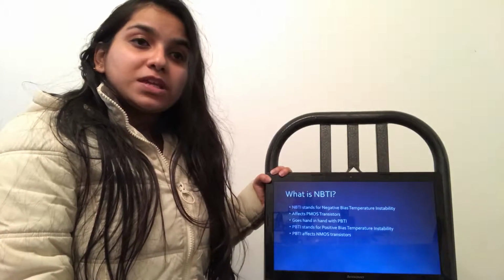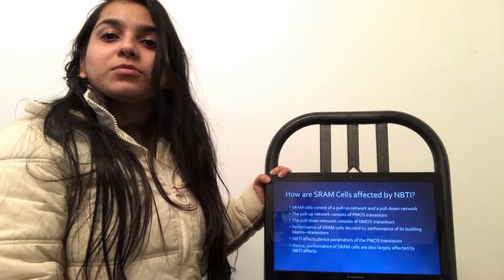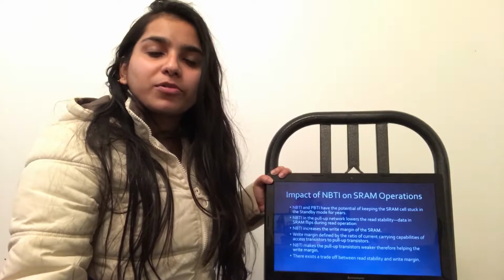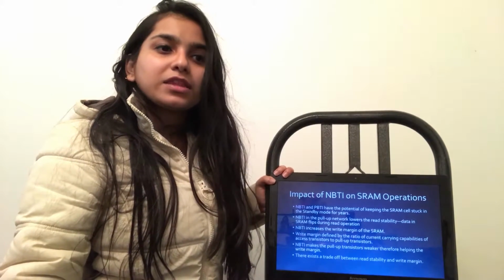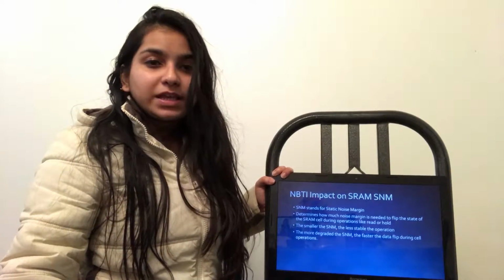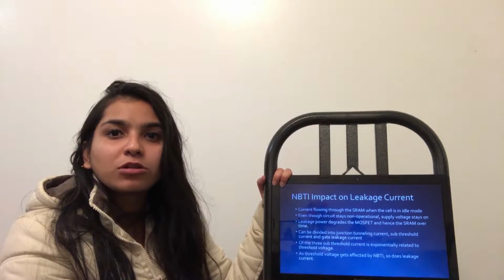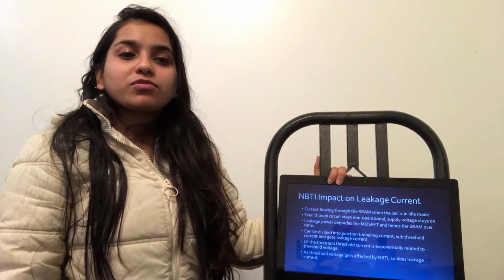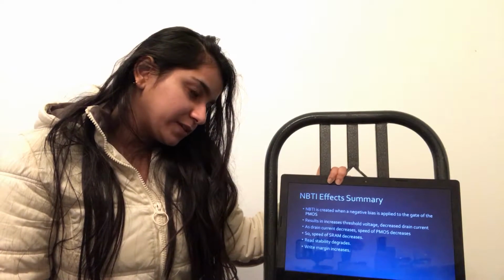Performance degradation of SRAM cells due to NBTI effects Ronita Bose